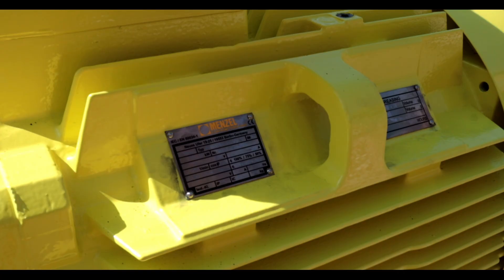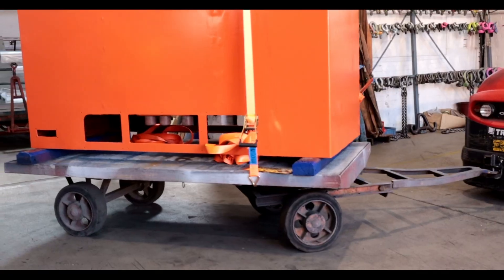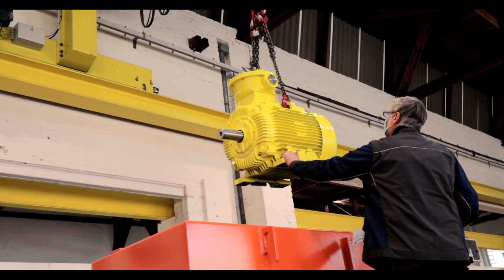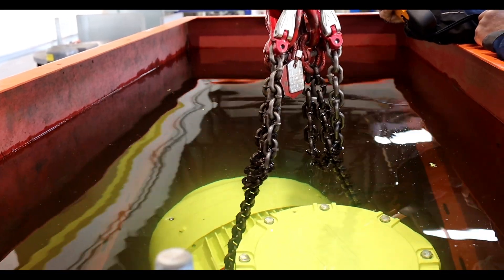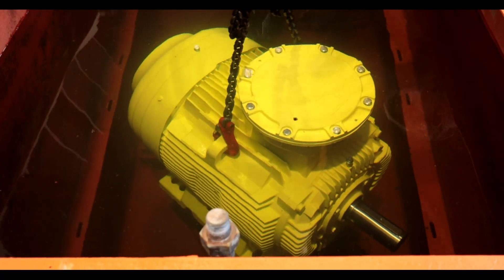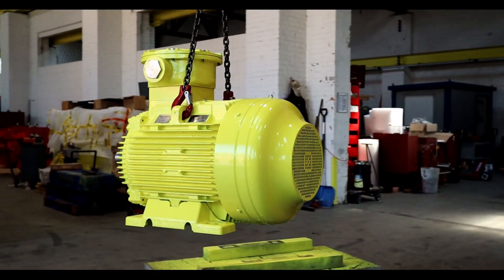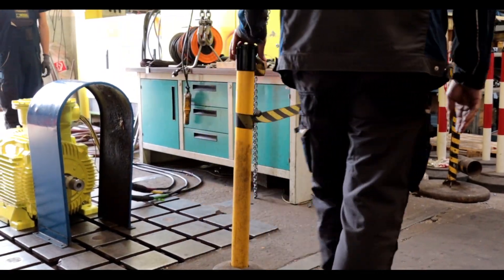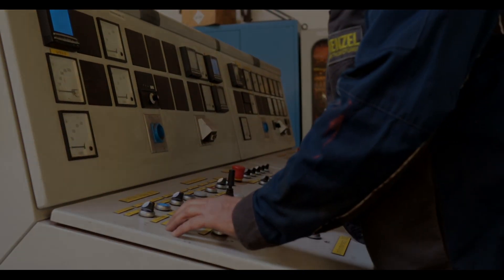IP67 waterproof electric motor - protection test IPX7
Protection test of a waterproof motor - Demonstrated here is an IPX7 protection test of a MENZEL watertight squirrel cage motor in accordance with DIN EN 60529: 2014. Our video shows that MENZEL watertight and dustproof IP67 motors are optimally protected against the effects of temporary immersion in water. They are best suited for use in cooling or pump systems, but also on ships or port systems.

Further information on the IP protection class test IPX7 of a MENZEL squirrel cage motor according to DIN EN 60529: 2014:

The submersion procedure of our IPX7 protection test was officially inspected by the Technical Inspection Association TÜV.

IP67 motor enclosures - Protected against immersion of up to 1 m / 30 min

IP67 motors can be deluged at standstill without water entering into them. When the water recedes, they can be switched on again immediately. Watertight MENZEL IP67 motors have proven themselves for years as a reliable motor solution in industrial plants and pump stations all over the world. For this, however, they must be absolutely leak-proof and have an optimal dimensional accuracy.

With IP 67 motors, it is important that no moisture enters the motor when it is temporarily submersed. For this purpose, the motor housings and terminal boxes of our IP67 motors are encapsulated and watertight. All components must be absolutely accurately-fitting and installed precisely. Long recesses, each with several sealing systems, allow only minimal tolerances. The IP67 motors are also equipped with waterproof cable glands.

We have all the basic components in stock in our German motor plant, so that we can achieve very short assembly and delivery times with typical designs up to 1500 kW. MENZEL IP67 motors can also be specially designed and adapted for any specific industrial applications.

IP protection test under water for IP 67 induction motor

In the IPX7 protection leak test, the motors are subjected to an endurance test under water. To test the tightness of the electric motor housings and terminal boxes according to IP standard, the motor is completely immersed in water. For a motor to be marked IPX7 it must prevent the ingress of water into the motor while being completely submerged in water for a continuous period of at least 30 minutes. Within 2 hours after the test the motor must be opened to see if there is water inside and a high voltage test must be carried out to proof its functioning.

The IP-code characterizes the degree of protection of electric motors against the entering of dust and water as well as the protection of the operator against touching dangerous parts. DIN EN 60529 regulates the classification, whereby the second code number of the IP code IPX7 indicates the degree of protection against water.

We have state-of-the-art test facilities for electric motors in our Berlin motor plant. With our test facility for underwater tests, we can also test larger IP67 motors for their tightness.

MENZEL offers AC motors with squirrel cage rotors in protection class IP67 up to a power range of 1500 kW. These low voltage, medium voltage and high voltage motors are designed for up to 11000 V. However, we do not only manufacture squirrel-cage motors, but also slip ring motors and DC motors. All MENZEL motor are made for reliable operation under extreme conditions in industrial plants all over the world. Since 1927 our name stands for individual drive solutions.

It is best to decide together with our professional engineering team which is the right type of protection for your particular industrial application. We would be happy to advise you – just call us!

MENZEL Elektromotoren GmbH
Neues Ufer 19-25
10553 Berlin (Germany)

Thanks